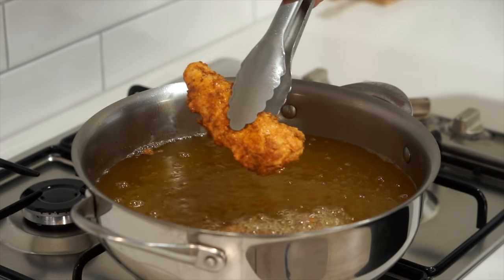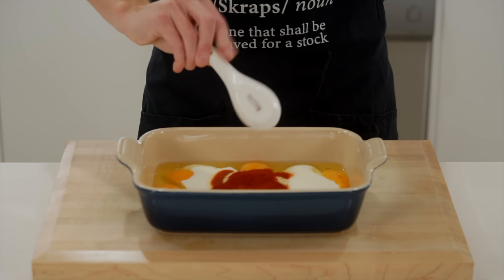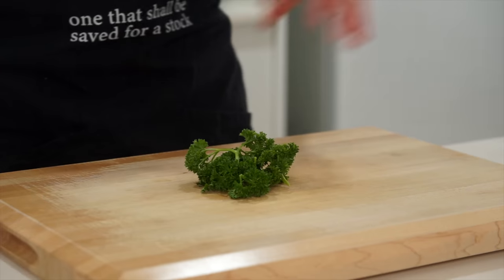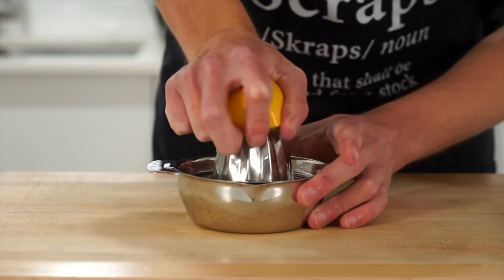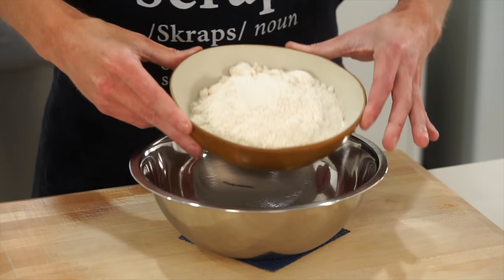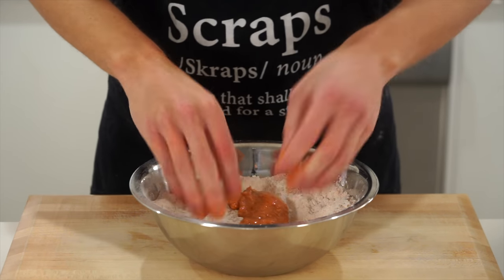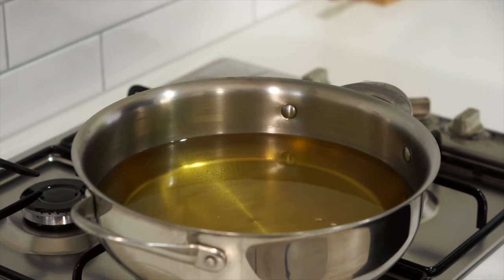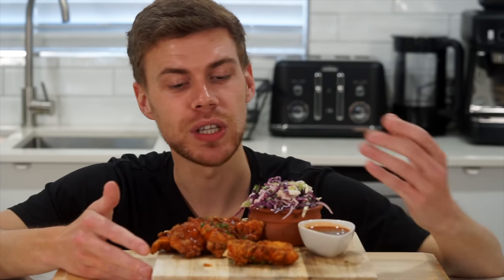Honey Glazed Crispy Chicken Tenders Recipe | How To Make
Looking for an easy and delicious dinner? This dish is perfect for any night of the week and can be easily made in the fryer or oven. It's also served with the most amazing fresh coleslaw, which isn't your regular coleslaw.

In this video, I'll show you how to make this delicious chicken dish and give you some tips on how to make it even better. Let me help you get your dinner sorted so you can enjoy a delicious treat with yourself and your loved ones. Please enjoy.

Ed
Angelo D
Alpha Leonis
Robbie M
M Odeh
CJE
David Taylor
Jane M Joukovsky
Trip
Michael H
Mic Hendo
Hei Di
Brett
George Crossman
Featheredindian
Auntie Trev
Gricelda Gomez
Tucker Lutz
Zac Lochhead
Colin Ackerman
Alex Poirier
Chris
Scorpion Zevs
Bozo
Will Stanton
Aljo Cammo
Ken Ontko
Lei Nagata
Saul Pineda
PrimeBrit
Josh
Al Philp
Alex Poirier
Adrian Keevill
Patrick Enman

Serves - 4

Ingredients -

Chicken & Marinade -

800g (1.76lbs) - Chicken Tenderloins
4 - Large Free Range Eggs
1 Bottle (148ml) - Franks Hot Sauce (See Notes)
1 1/4 Cups (320ml) - Buttermilk
2 tsp (5g) - Onion Powder
2 tsp (5g) - Onion Powder
1 Tbsp (10g) - Smoked Paprika
1 tsp (2.5g) - Red Chilli Powder (Optional)
Big Pinch Sea Salt Flakes
20 Cracks Black Pepper

Flour Mix (Dredge) -

2 1/2 Cups (320g) - Plain (All Purpose) Flour
3/4 Cups (100g) - Corn Flour or Corn Starch
2 tsp (5g) - Onion Powder
2 tsp (5g) - Garlic Powder
1 Tbsp (10g) - Smoked Paprika
1 tsp (2.5g) - Red Chilli Powder (Optional)
1 tsp (3g) - Celery Salt
30 Cracks Black Pepper

Honey Glaze Sauce -

1/3 Cup (80ml) - Franks Hot Sauce
100g (3.53oz) - Honey
1 Tbsp (14g) - Unsalted Butter

Coleslaw -

150g (5.2oz) - White (Savoy) Cabbage, Shredded
150g (5.2oz) - Red Cabbage, Shredded
7g (0.25oz) - Curley or Flat Leaf Parsley, Roughly Chopped
2 - Spring Onions (Scallions), Thinly Sliced
1/2 - Red Onion, Thinly Sliced
30g (1.06oz) - Macadamia Nuts, Roughly Chopped
110g (3.8oz) - Plain Greek Yogurt
2 Tbsp (40ml) - Macadamia Oil or Extra Virgin Olive Oil
12g (0.4oz) - Honey
1/2 - Lemon, Juiced

Recipe Notes -

Baked Instead of Fried -

Preheat the oven to 180.c - 350.f, line a baking tray with parchment paper and bake the chicken for 12 minutes, flipping them halfway. My honest opinion on this is that the fried version is a lot better but of course, baking is a lot healthier. That being said, they both taste fantastic.

Nut allergies -

If allergies are of concern, simply omit the macadamia nuts from the coleslaw. As for the macadamia oil, this can be substituted for extra virgin olive oil.

What To Do If You Don't Like Chilli -

Franks hot sauce and chilli powder are put through the marinade and sauce, as well as chilli powder in the flour mix. If you're not a fan of the heat, all of these can be removed. As for the sauce, you can add bbq sauce instead of the franks hot sauce to create a honey bbq sauce instead. You also don't have to make the sauce at all, it can be replaced with any of your favourite condiments.